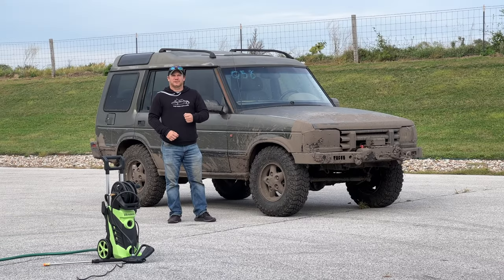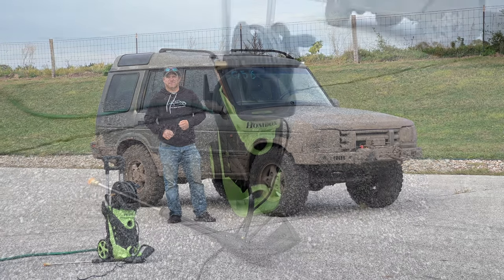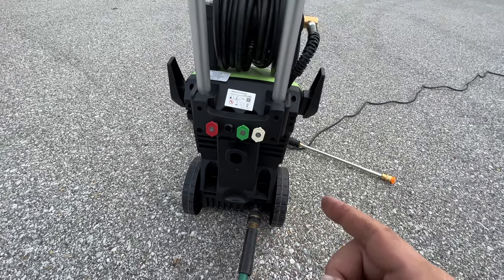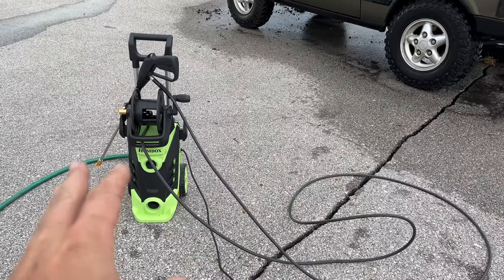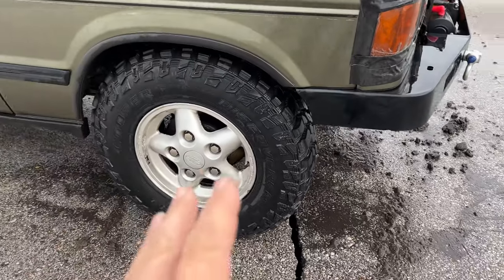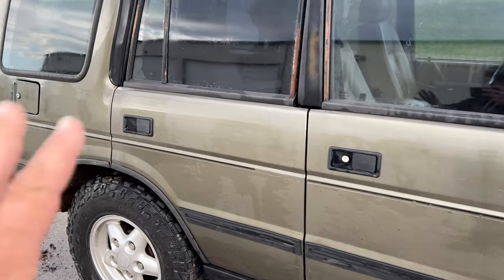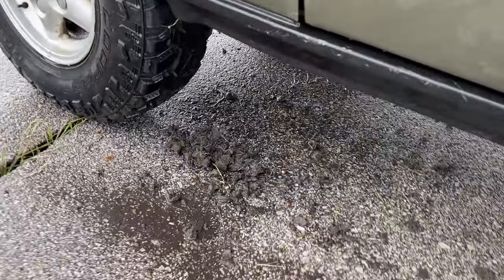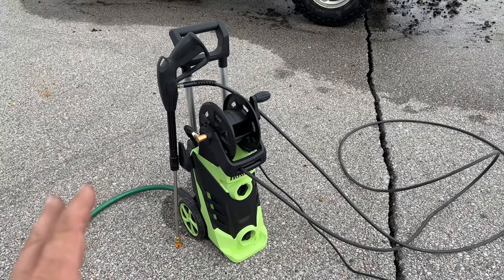Can the Homdox Electric Power Washer Get the Mud Off My Rover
Today I test out the Homdox HX3000 Portable Pressure Washer and see if it can clean all the mud off my Land Rover Discovery.  Check out my Homdox pressure washer review and if you want to purchase this from Amazon the link is below.

Homdox HX3000 Portable Pressure Washer with Hose Reel